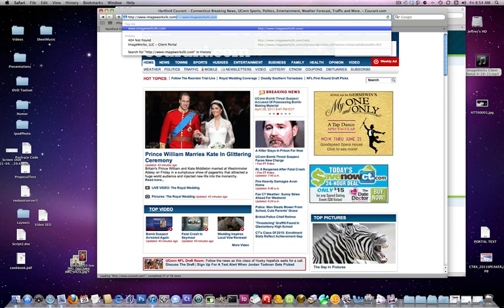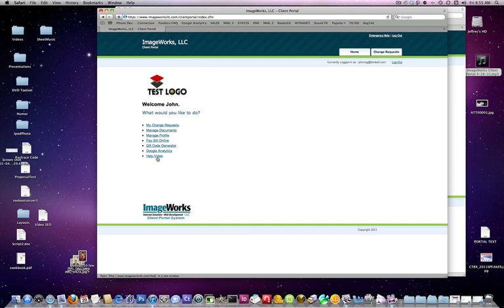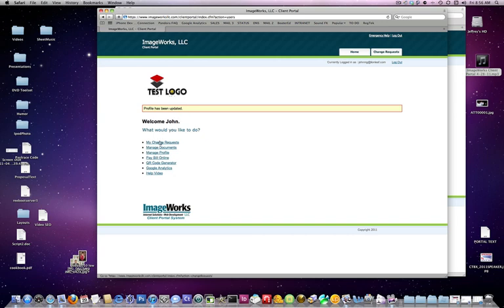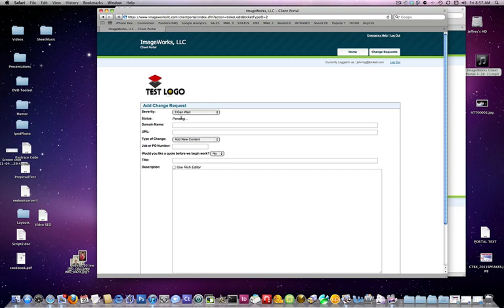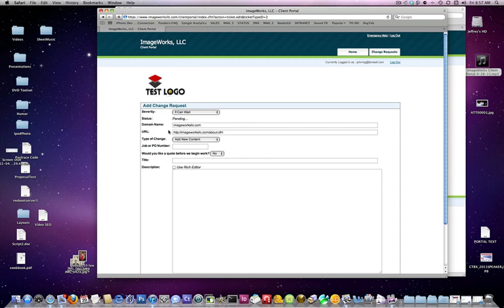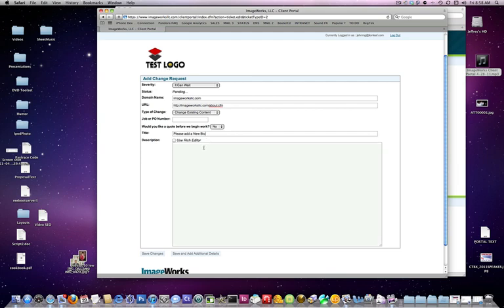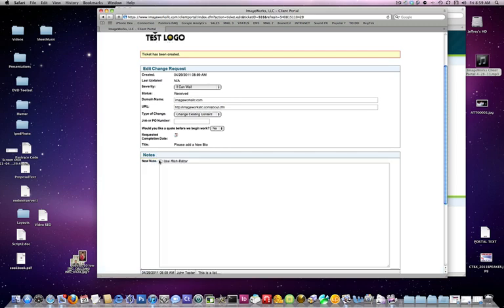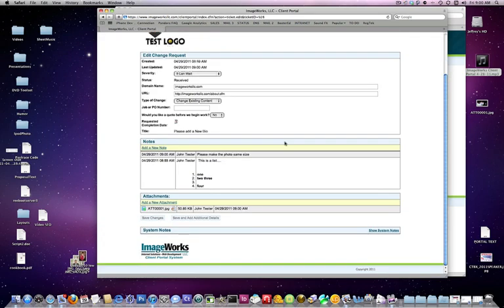ImageWorks LLC How to Update Your Web site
Using the ImageWorks, LLC Client portal to Manage CT Web Design Change requests.